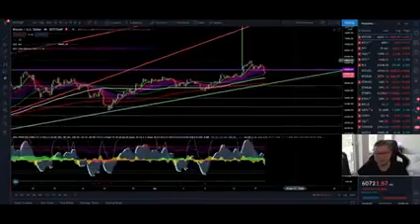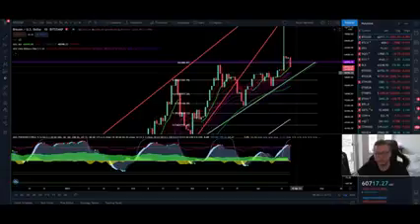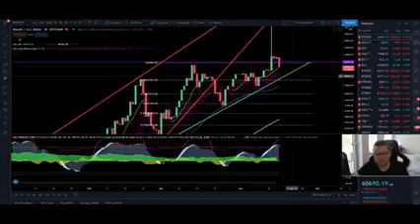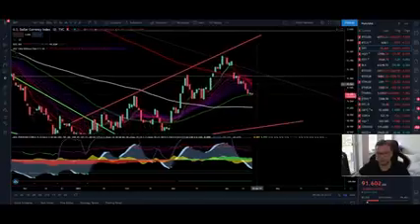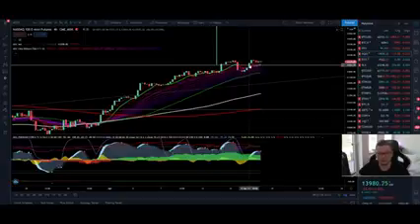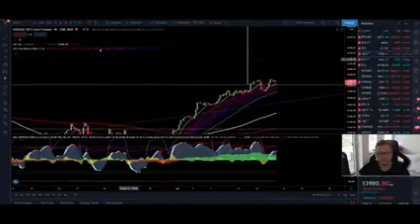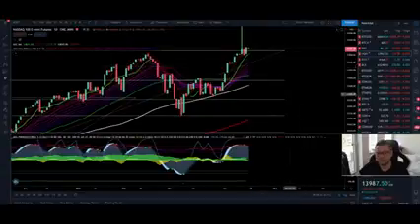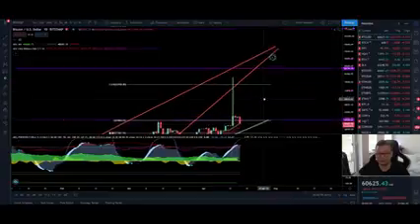BITCOIN DUMP TO CRITICAL POINT!! 58K LAST SUPPORT!!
HI EVERYONE

GREAT WAY TO HELP MANIFEST AND  YOUR FINANCIAL GOAL
TRY THEM OUT
THANKS

AMZING CHAIR PERFECT FOR TRADING

MONEY MAKING CRYPTO BOTS

CRYPTO EXCHANGES

Have a wonderful day and enjoy with my videos posted dally.

NOTE:
All the images/pictures/music shown in the video belongs to the respected
owners and not me.. I am not the owner of any pictures showed in the video!